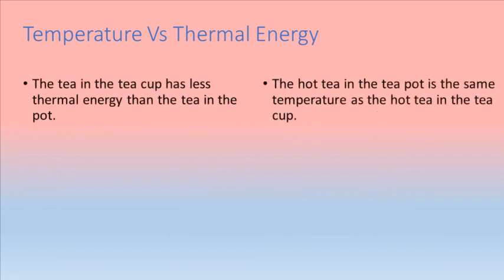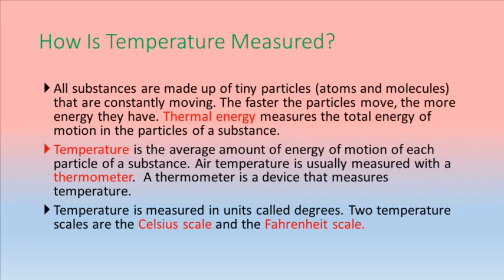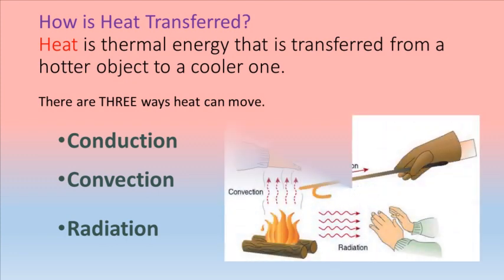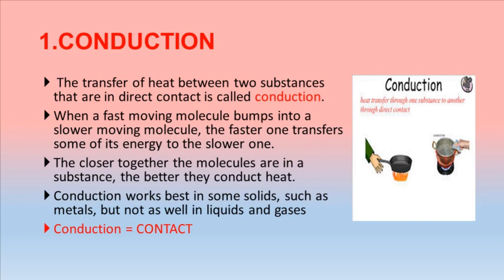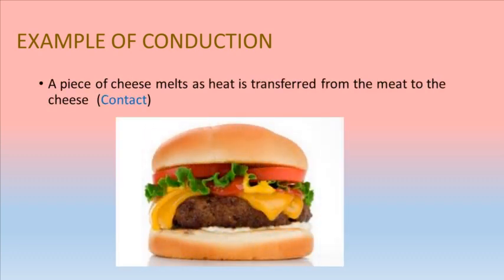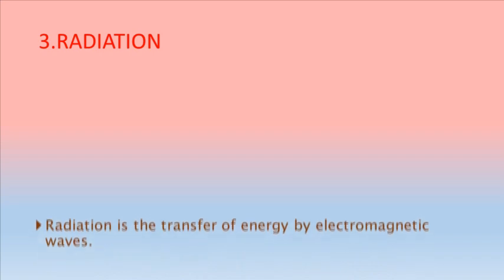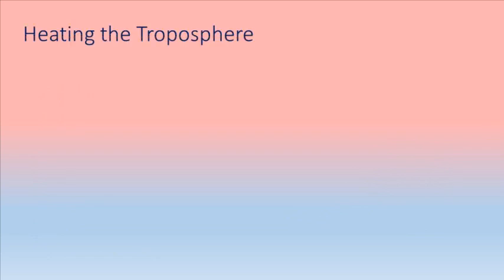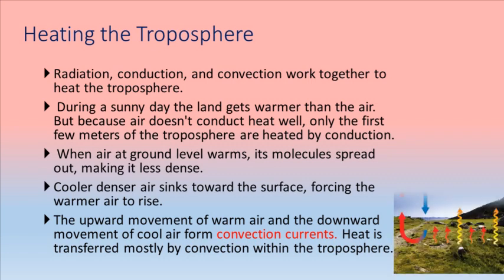Grade 6 Science Chapter 9 Lesson 5: Heat Transfer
Week 11: Grade 6 Science Chapter 9 Lesson 5: Heat Transfer